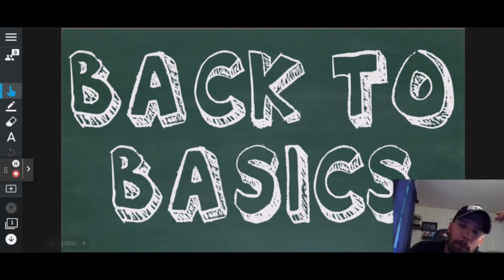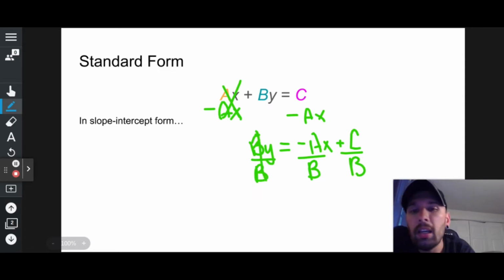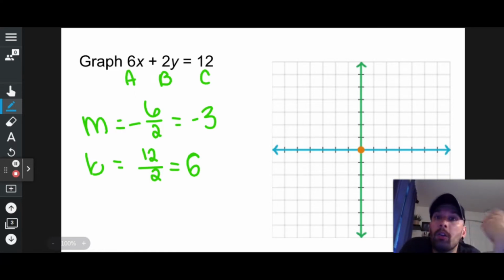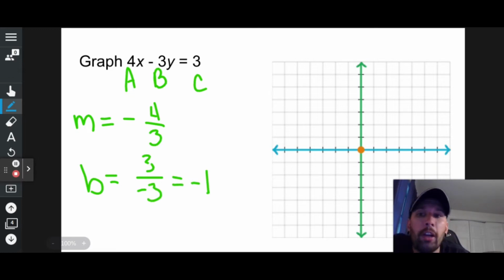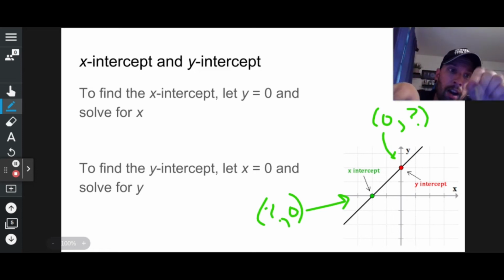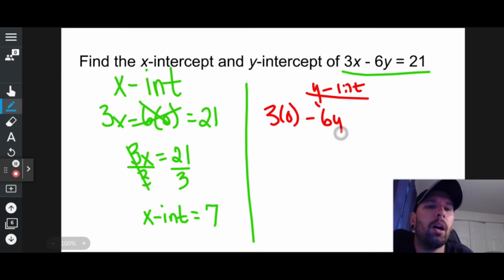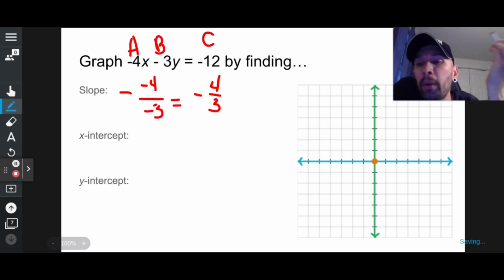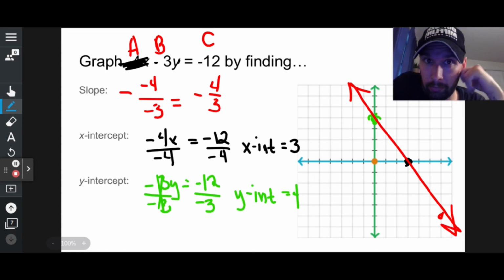Back to Basics - Standard Form | Math Help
Standard form, also known as general form, is one of the earliest methods to write a linear equation in Algebra. The standard form alone doesn’t serve much of a purpose, but there are shortcuts if you learn them… I guess you’re just going to have to watch the video￼￼ to find out!

Nick Perich
Norristown, Pa .